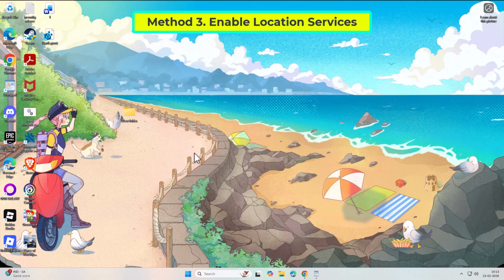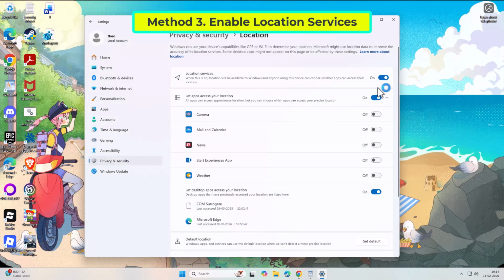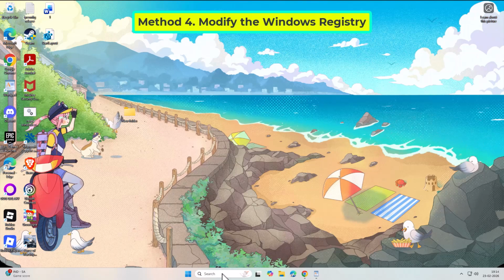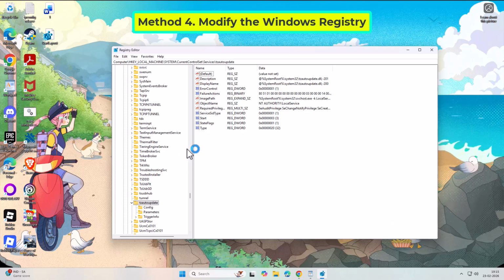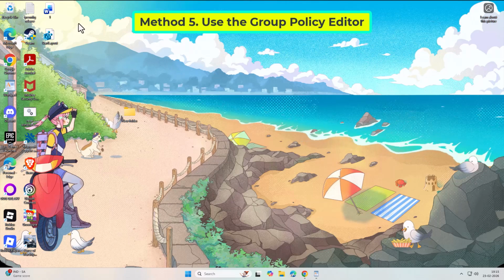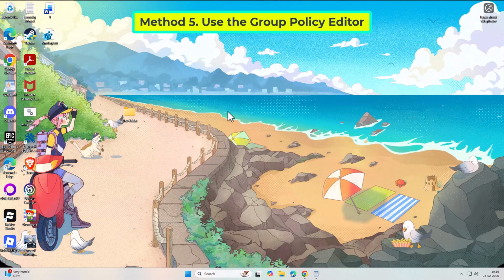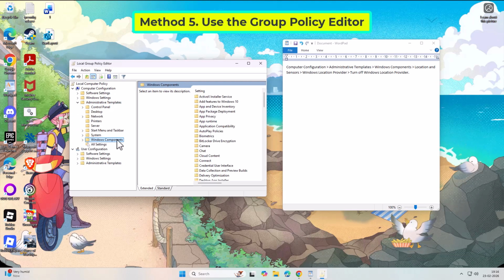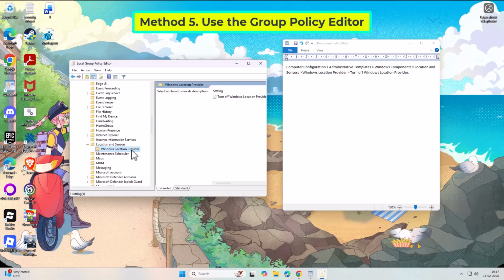(FIXED) time zone settings greyed out in Windows 11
fix time zone settings greyed out in Windows 11

CMD :
sfc /scannow